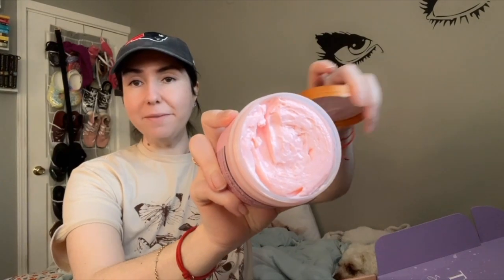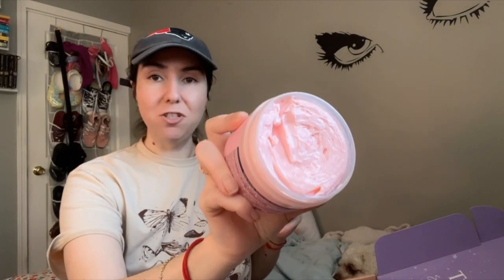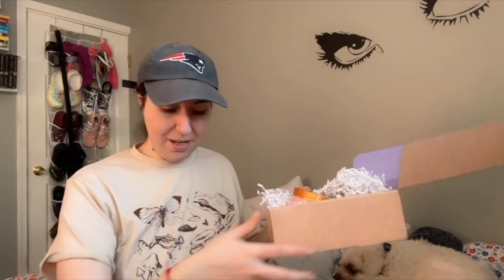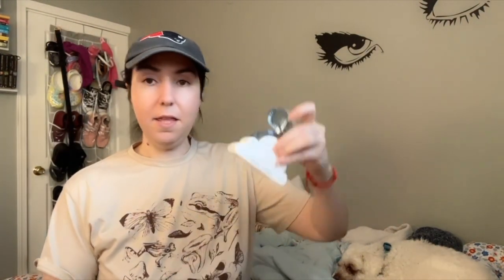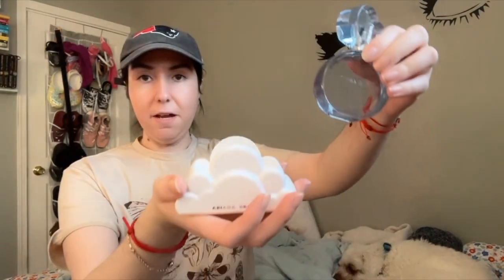Collective Body Care Haul | Bath & Body Works, Tree Hut, Victoria's Secret, etc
HAPPY VALENTINES DAY FRIENDS!!! I hope you enjoyed this video of my collective body care haul.